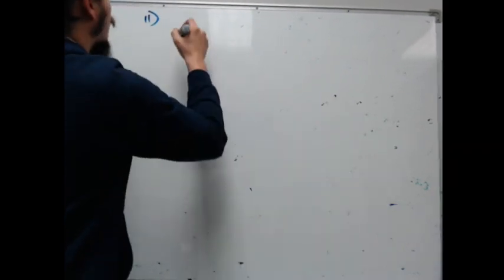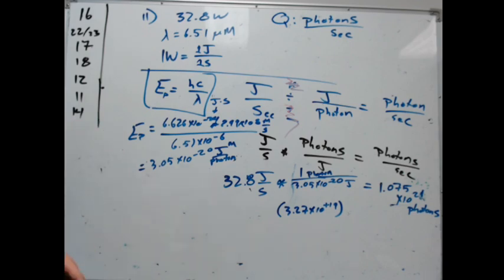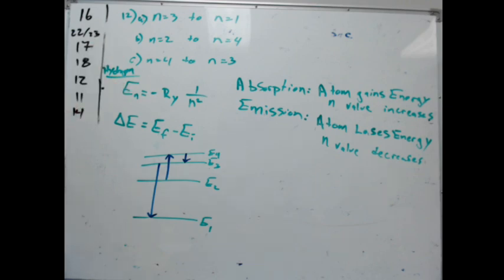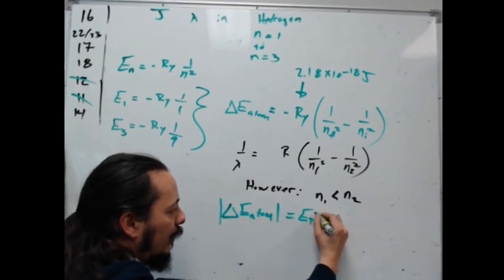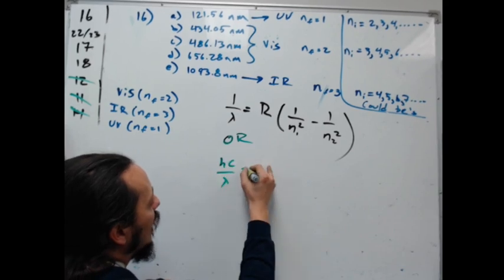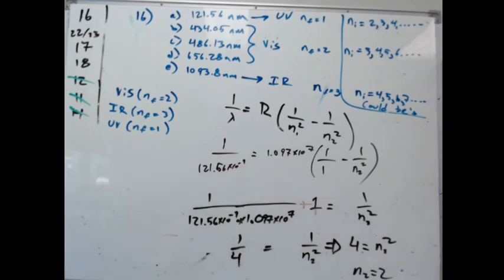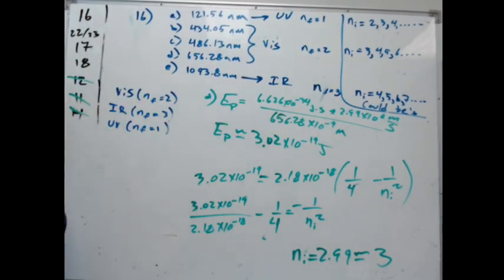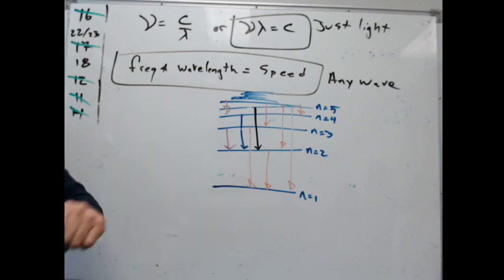chem 124 W2019 office hours week 3